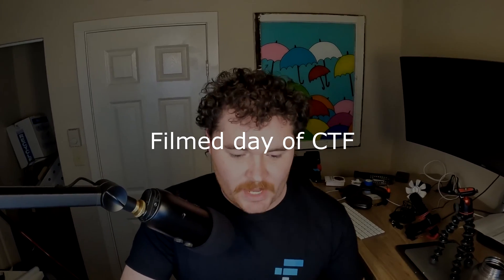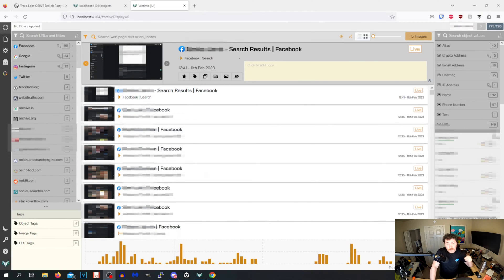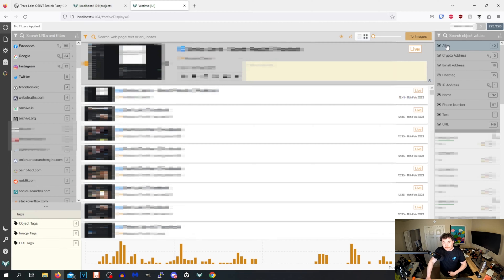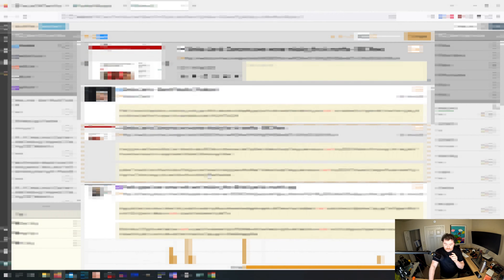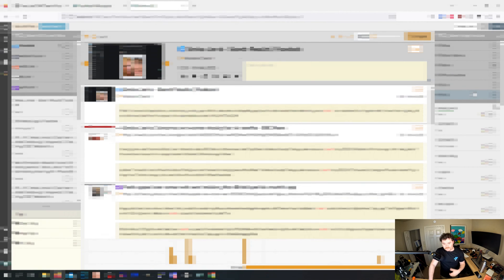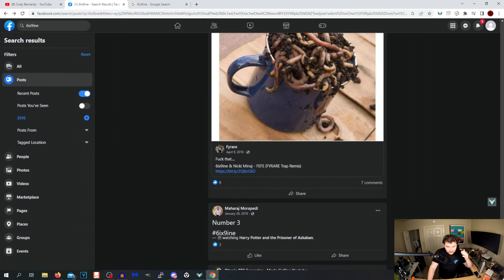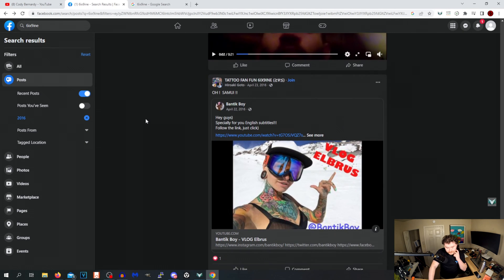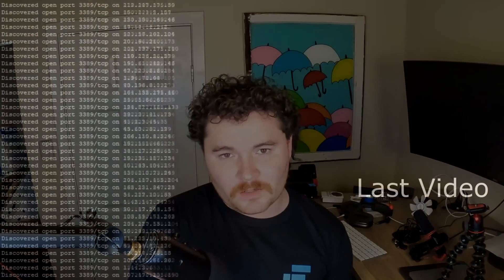Trace Labs Recap (OSINT To Find Missing People)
Digital Footprint Report use code "Cody"